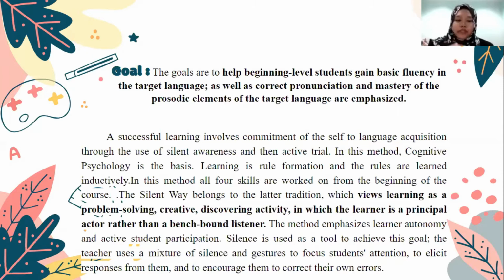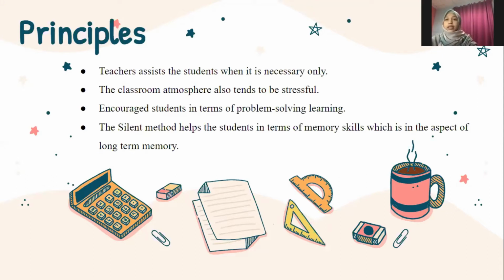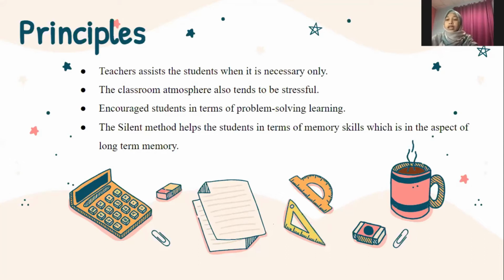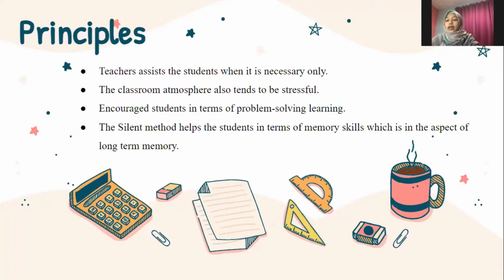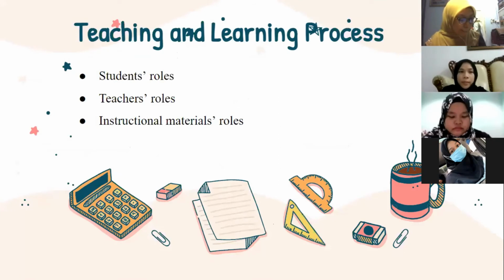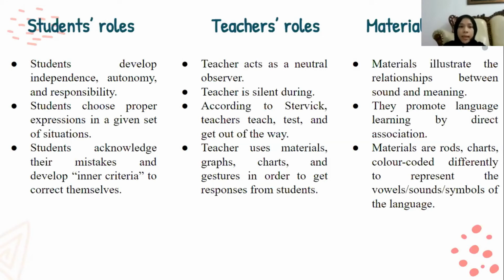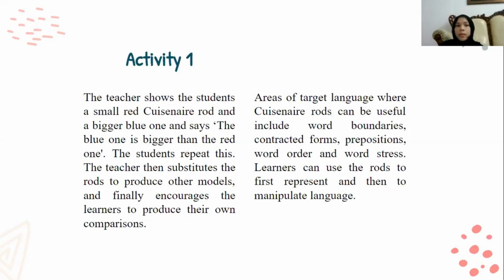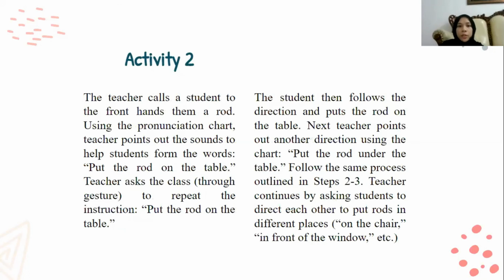The Silent Way Method (EDLE 1207)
Assalamualaikum and hai. This is a group presentation for oral critique assingment from group 11. Hope you guys can learn something new from this ELT Methodology approach here.